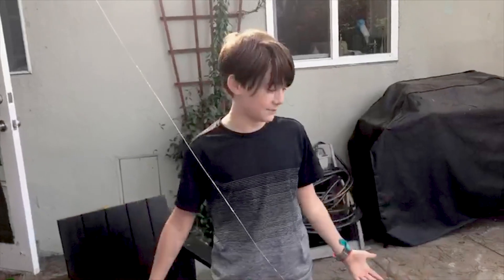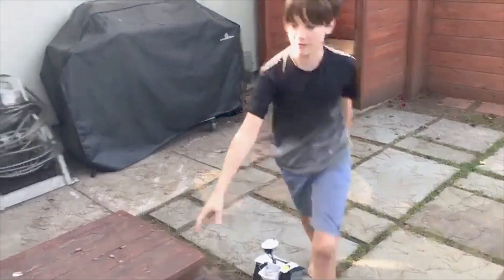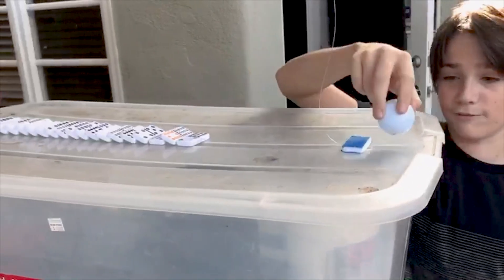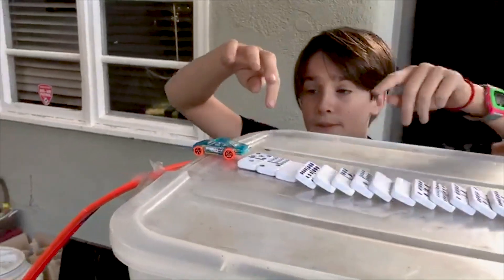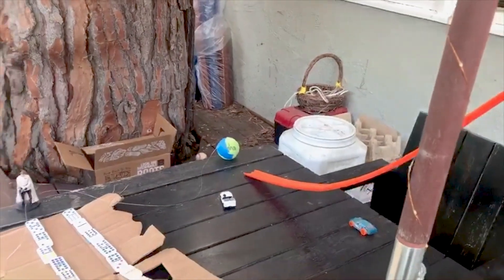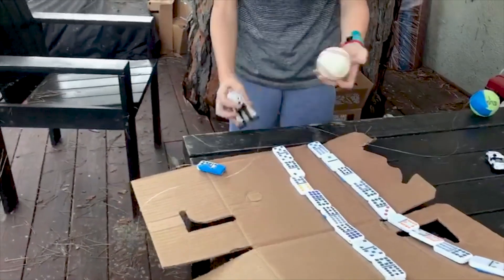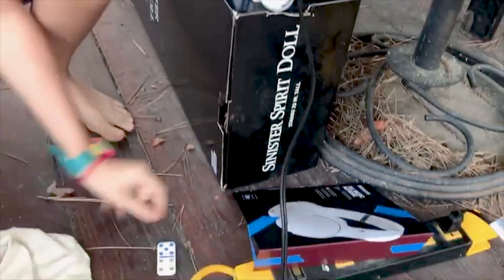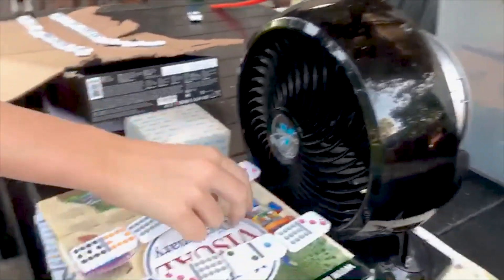Simple Steps to Create a Rube Goldberg Machine | Kids Teaching Kids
Rube Goldberg machines complete a simple task through an intricate contraption. Follow Jack as he walks us through the convoluted way he plays fetch with his dog, Scout!

Like, subscribe and follow our other socials @THNKR on Twitter/Instagram/Facebook | Reach out to to tell your story | From all of us at THNKR, we hope you are staying safe, healthy and occupied during this uncertain time!